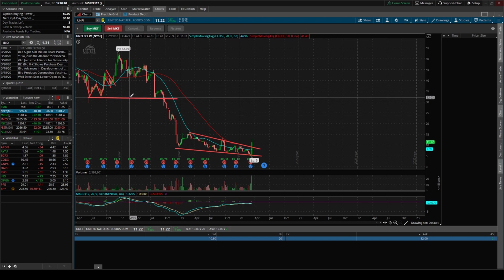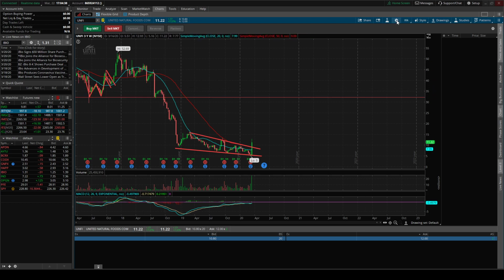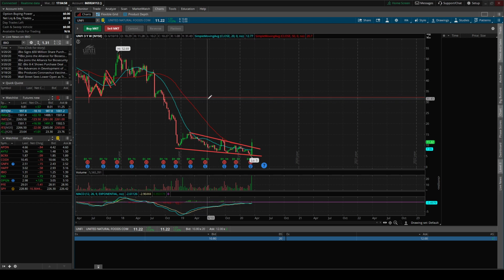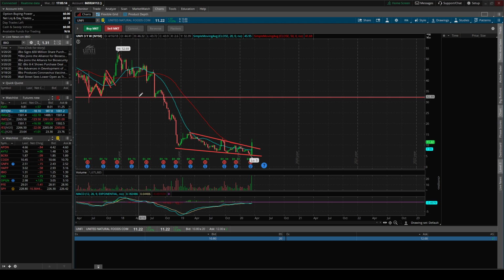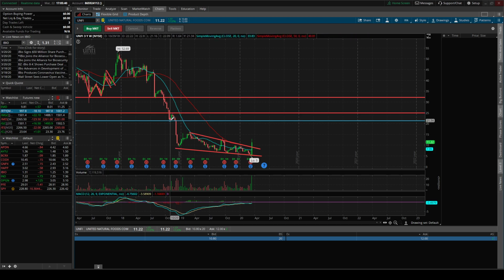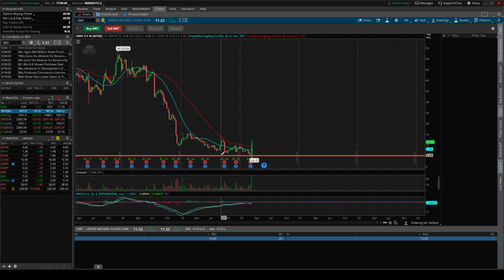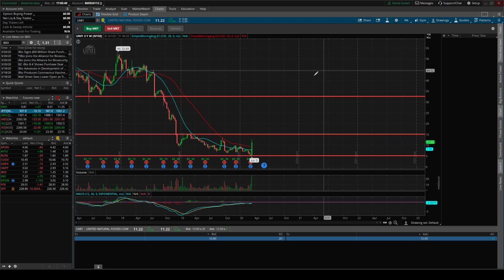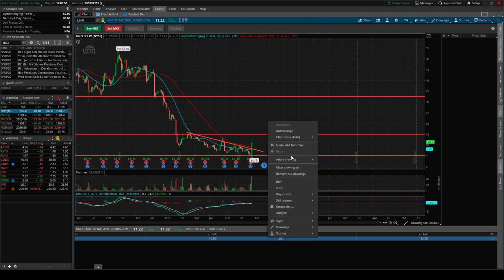Think or Swim Trick (Drawing Tool) and more!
I made this video to help people who are drawing support/resistance/trend lines on their chart, hopefully this little trick will make things JUST A TAD BIT quicker, people may or may not need it, but I like the ease of it. Found it by mistake over the weekend.

Also we have a chatroom set up to teach people how we find these types of levels, as well as a dedicated team to teach people how to look for stocks and what to look for when finding them.

Feel free to join us in our discord if you are someone that TRULY wants to learn how stocks move and why they move, we love teaching people that are serious about this career path... All of our stocks are SUGGESTIONS only.